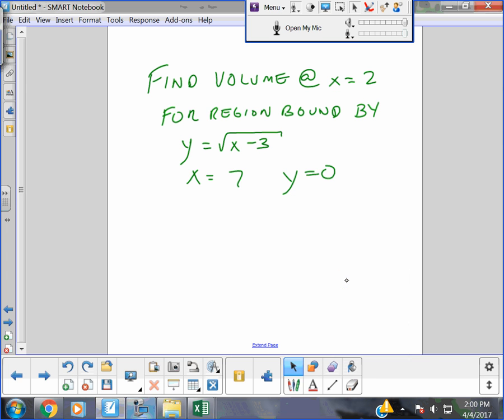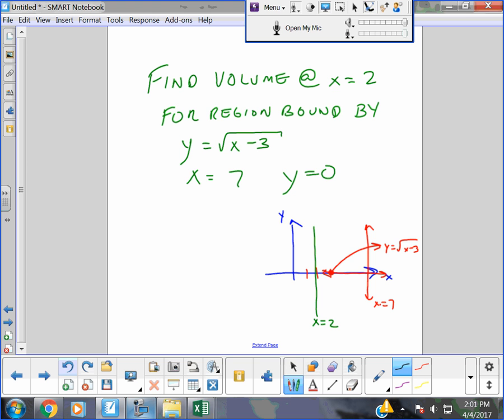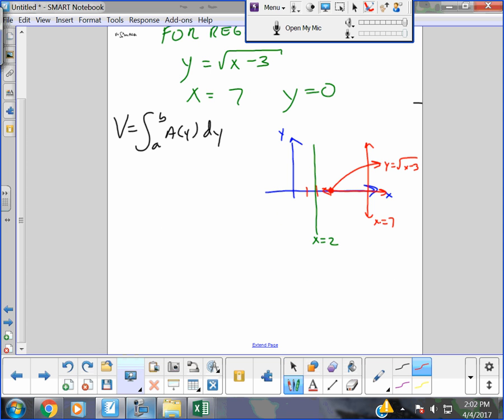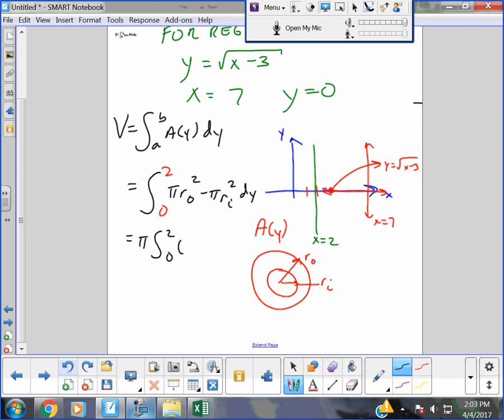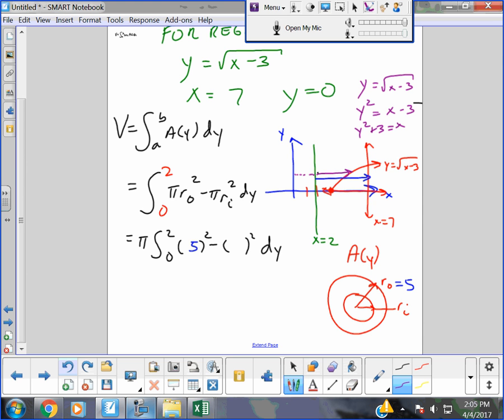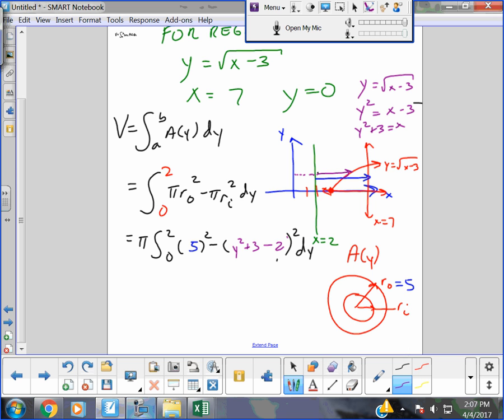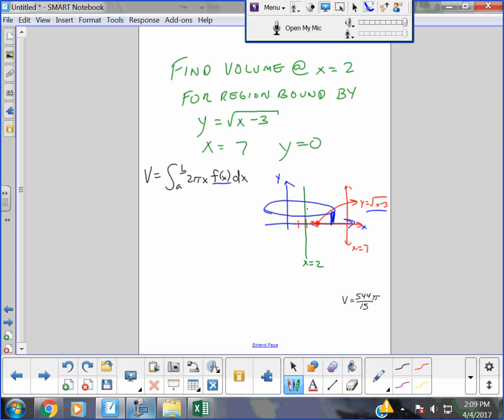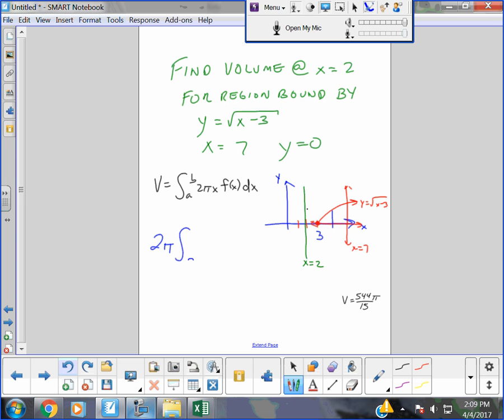AB Calculus AP - Volume of Region about x = 2 -- Juda math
Volume of a region bound by y = x^1/2 - 3, x = 7 and y = 0  rotated @ x =2.

Shown 2 ways